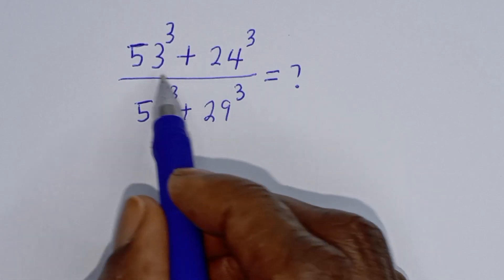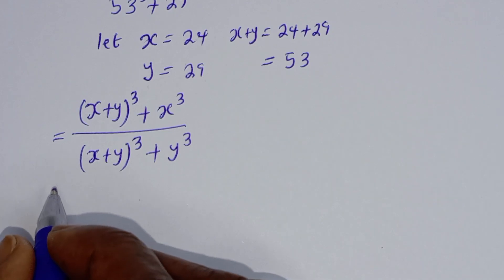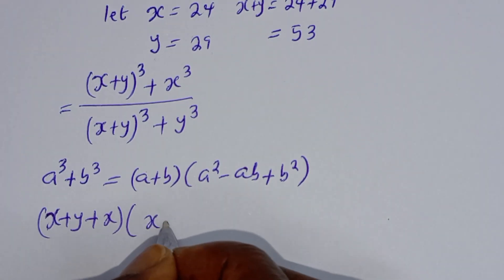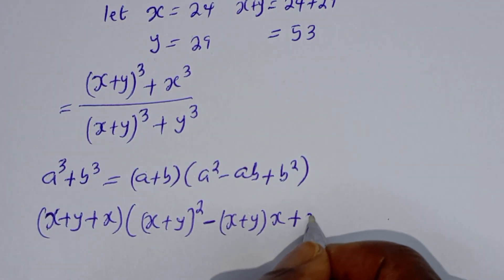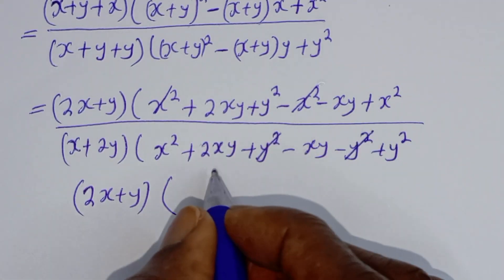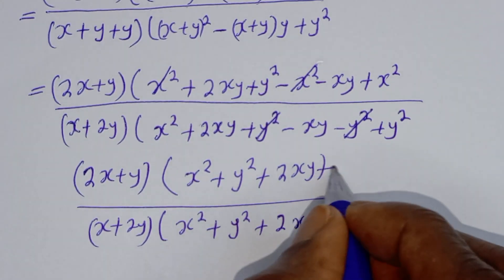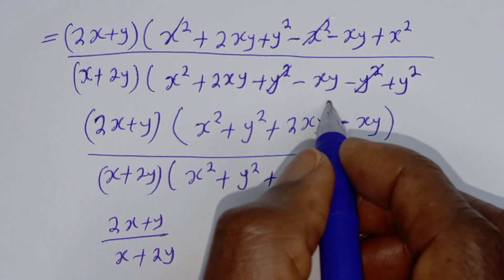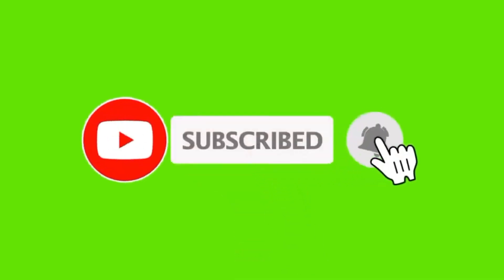Math Olympiad Challenge